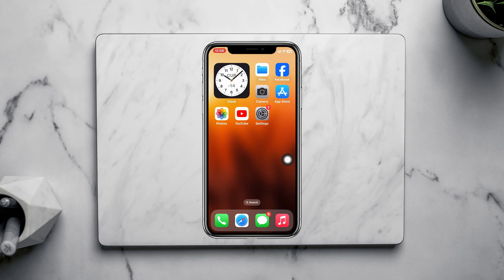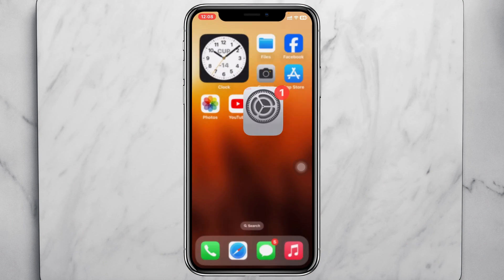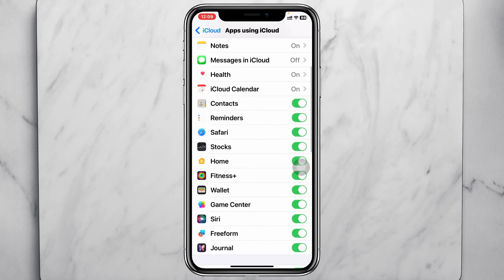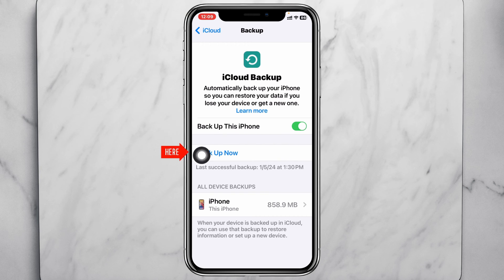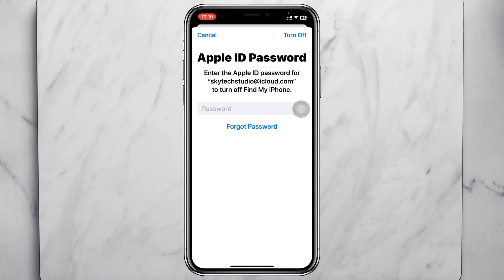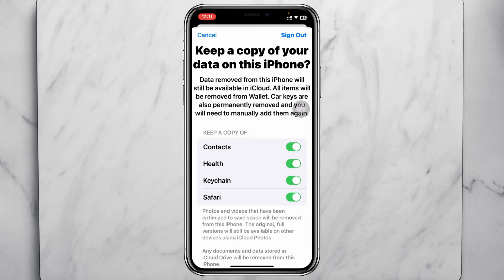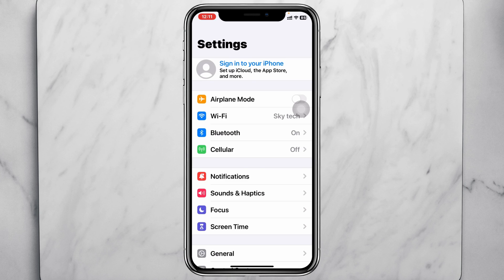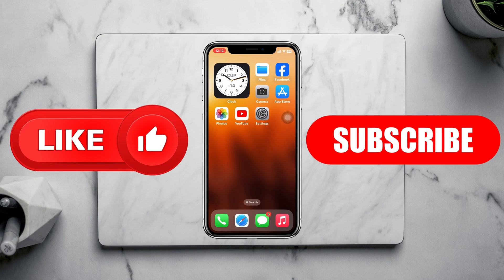How To Change/Switch Apple ID without losing Data | Keep Data and Change Your Apple ID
How to switch Apple ID without losing data?
How to change Apple ID without losing data?
How to change Apple ID without losing data on iPhone?

Do you want to change your Apple ID account without losing data on your iPhone or iPad? If you want to keep your data and change or switch Apple ID then follow the step-by-step guides.
Many iPhone users ask if I change my Apple ID will I lose my messages and other data?

00:01- Video intro
00:16- change Apple ID without losing data
02:00- Process Ending